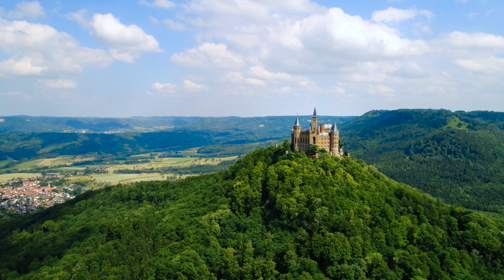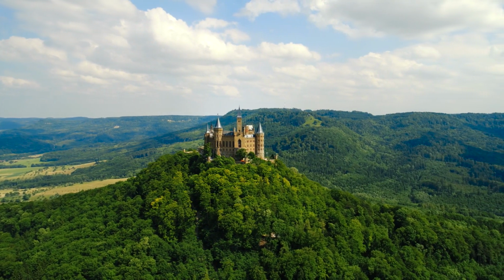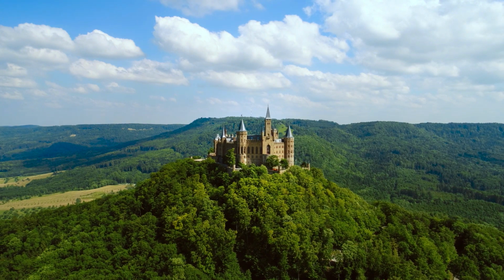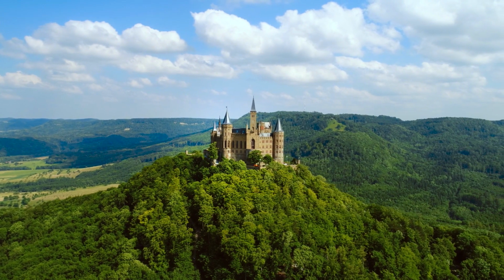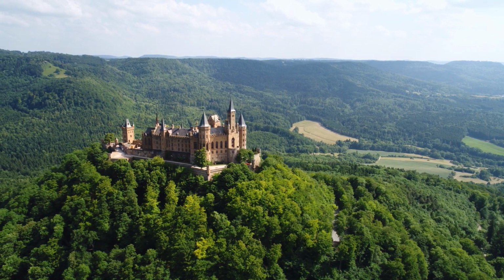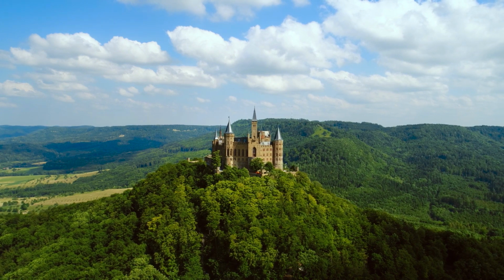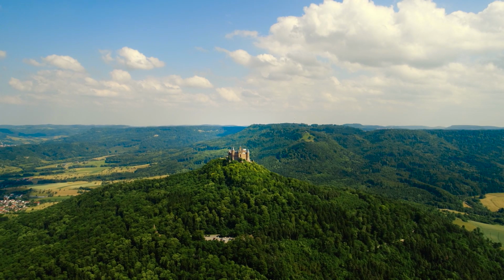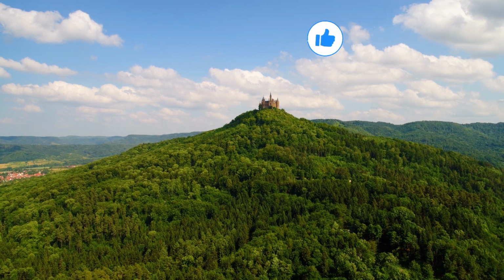Hohenzollern Castle from drone | 4k video | Germany, Hohenzollern Castle from above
Located in Germany, Hohenzollern Castle is a stunning architectural masterpiece that attracts tourists from around the world. Perched on a hilltop, this castle offers breathtaking views of the surrounding landscape and provides visitors with a glimpse into the rich history of the Hohenzollern dynasty.

Whether you're a tourist looking to document your visit or a travel enthusiast wanting to showcase the grandeur of a castle, drone photography offers a spectacular way to capture its beauty from above.

The castle's picturesque setting also makes it a popular destination for nature lovers and photography enthusiasts. Surrounded by lush greenery and rolling hills, Hohenzollern Castle provides ample opportunities for capturing stunning panoramic views of the German countryside.

Whether you are an avid traveler or simply looking to experience a piece of history, visiting Hohenzollern Castle promises an unforgettable experience. Its blend of architectural splendor, breathtaking landscapes, and cultural significance make it a top attraction for both locals and tourists alike.